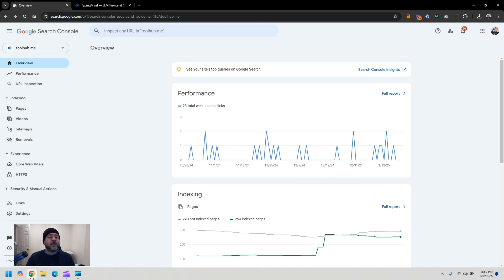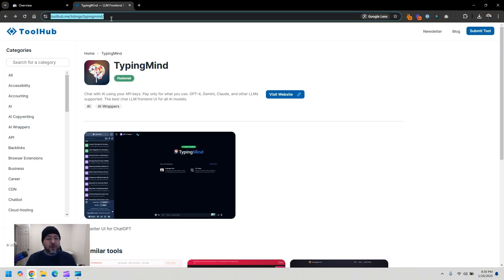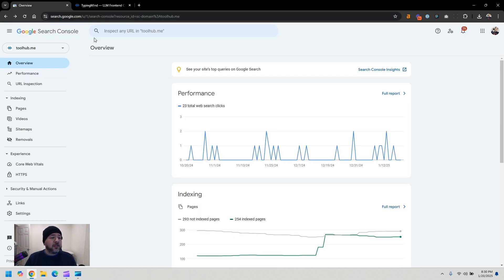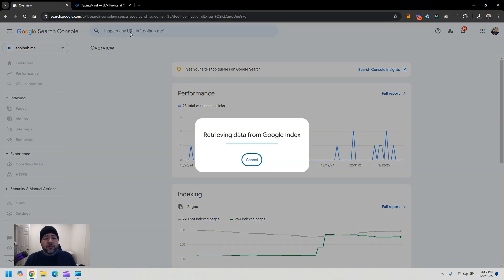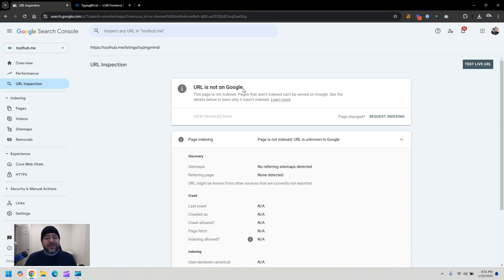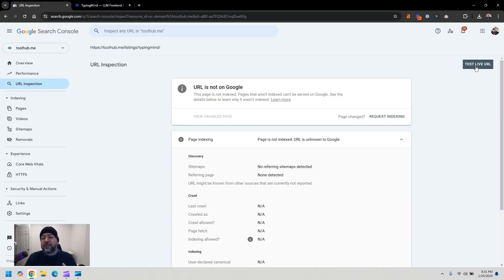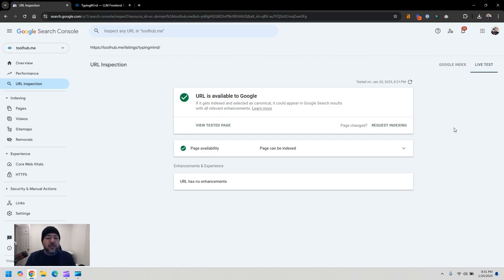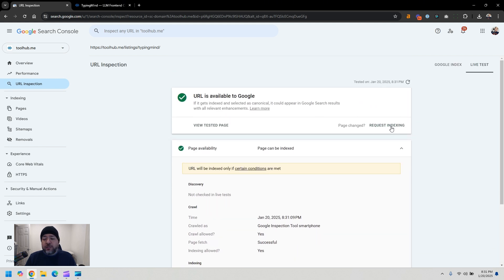How to Get Indexed by Google FAST! (Now that the Google Indexing API is Gone)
🚀 Master Website Indexing! 🚀

In this video, I'll show you how to effectively get your website pages indexed now that third-party indexing tools are no longer reliable. Indexing is crucial for your site's visibility on Google, and I'll break down the process step-by-step.